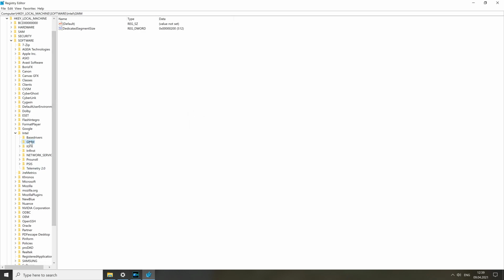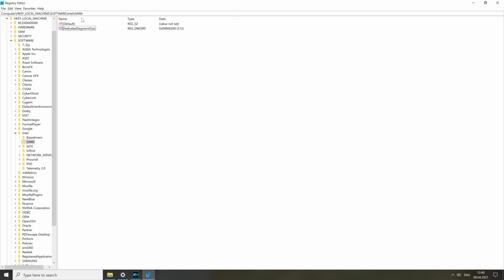How to fix game crash error because of VRAM Windows 10 [ Call of Duty error and many other games ]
How to fix game crash error because of VRAM Windows 10
Fix Call of Duty Modern Warfare Online error and many other games